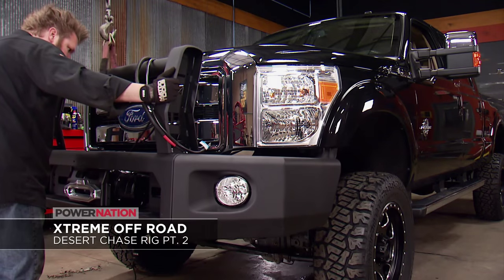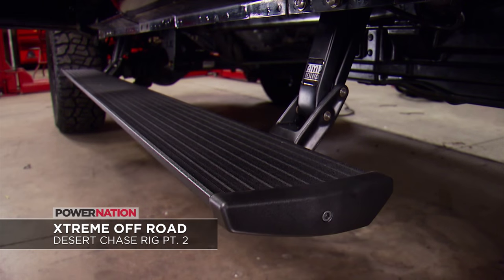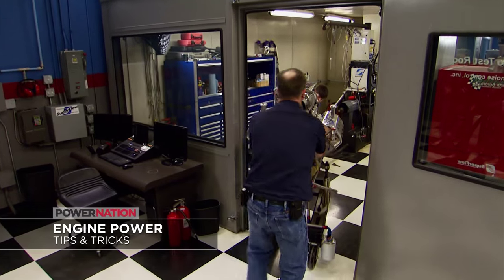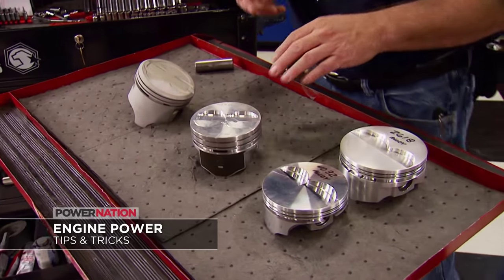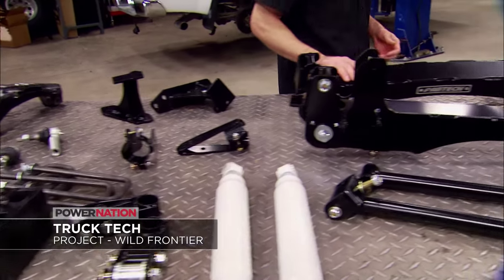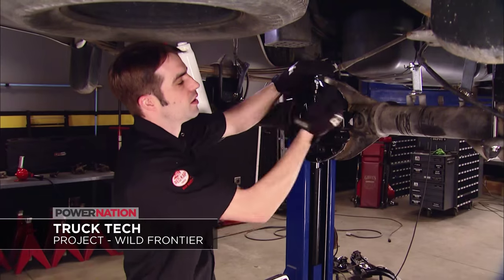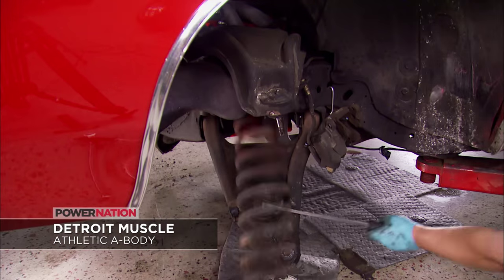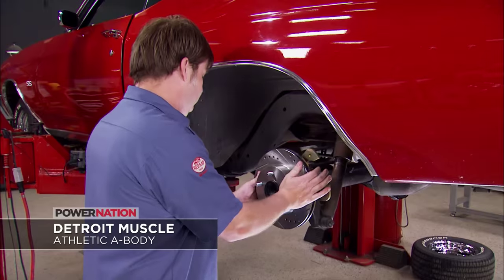1962 VW Bus! - PowerNation Week #33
We’re heading back to the ‘60s this week on PowerNation with this groovy 1962 VW Microbus. We came across it in the Summit catalog and it was love at first sight. Owner Ken Prather wanted something different for his next project and this throwback to Woodstock was it. In a 4 year build Ken decided to hot rod the bus by chopping the top 7 inches, made the side door into a gull wing, suicide doors, lots of louvers, and flared fenders complete the look. What’s most astonishing about this project is the engine! Ken dropped in a Chevy 350 bored 30 over with a Weiand 6-71 supercharger that makes 600 horsepower. This baby could run the 1/4 mile! The air intake and exhaust are very creative and he left the whole package in gray primer. It rolls on Hoosier tires with American five spoke rims on the rear and ET Gasser ten spoke wheels up front. The cab is very spartan with bucket seats, a Sprint car steering wheel and Auto Meter gauges and lots of other parts from the Summit catalog. Yes there is a flower vase with a flower. One more note: Ken’s wife gave him a spoon that he fabricated into a gas pedal. It’s just one fun ride you need to check out this week on PowerNation.